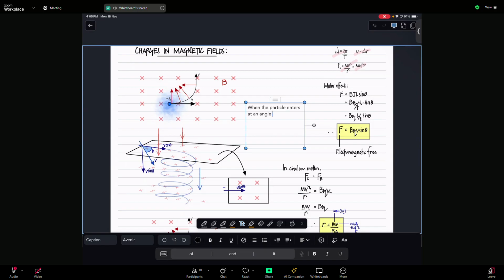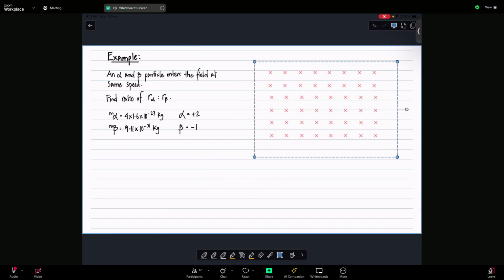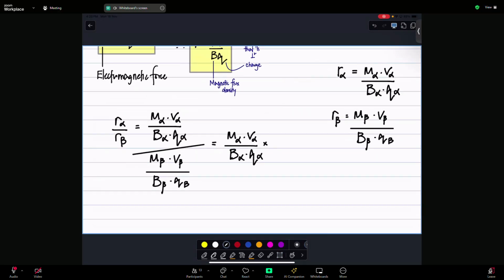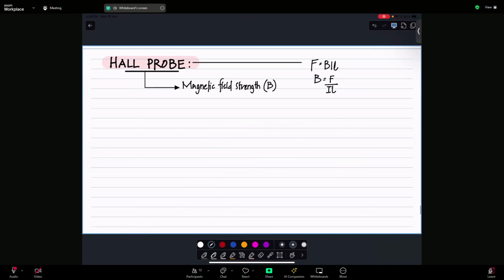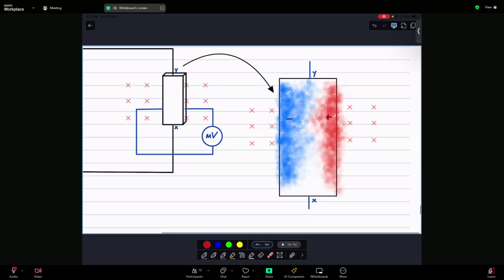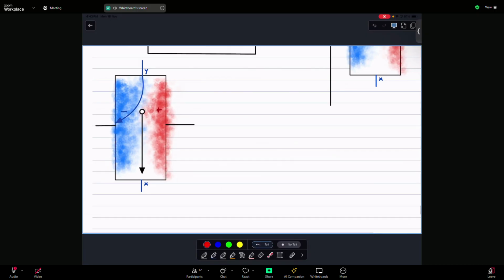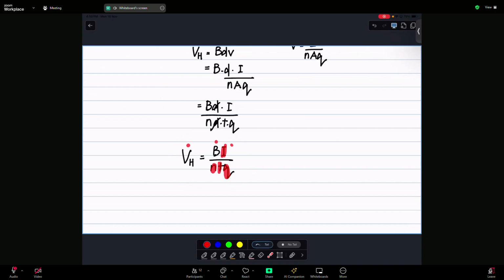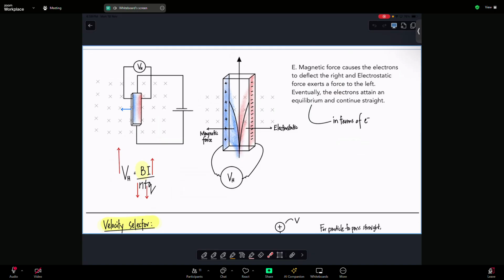Magnetic fields: Part 4